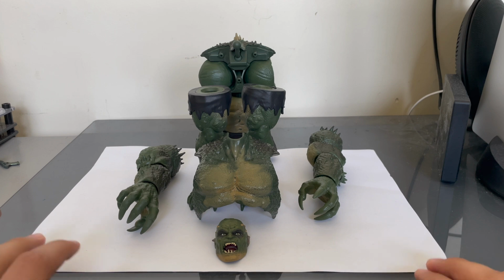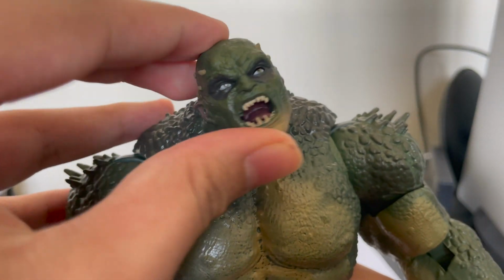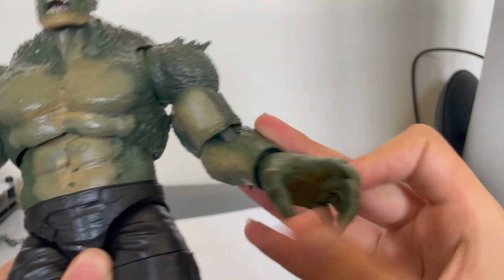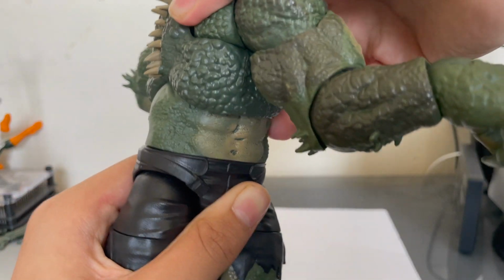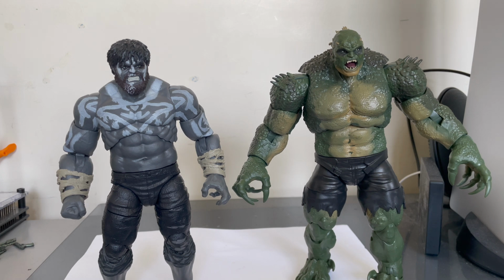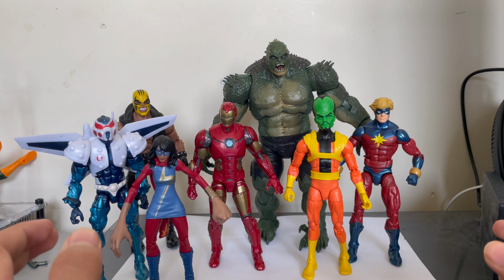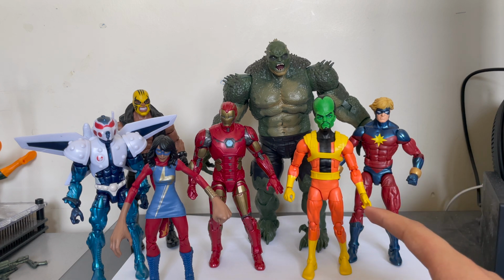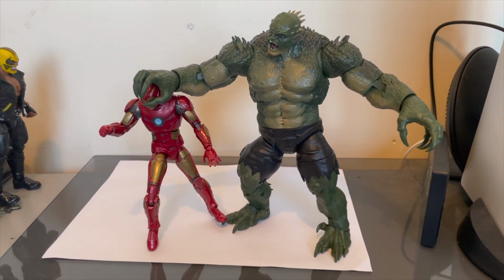marvel legends Abomination BAF review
review of marvel legends abomination BAF